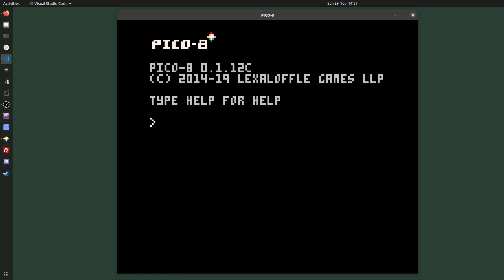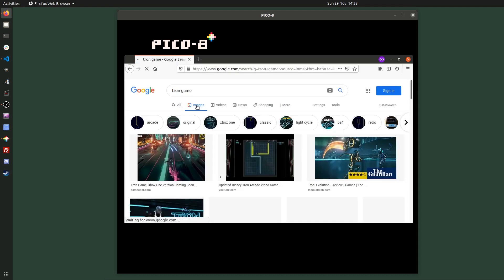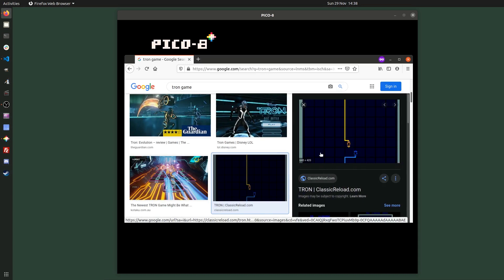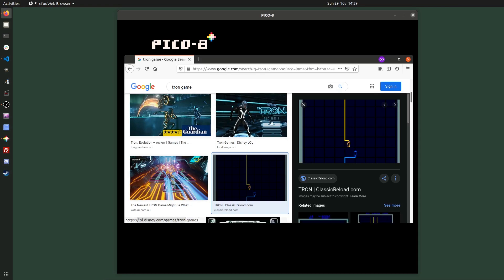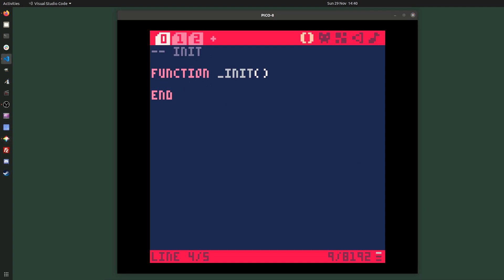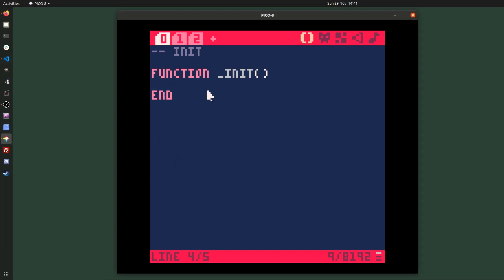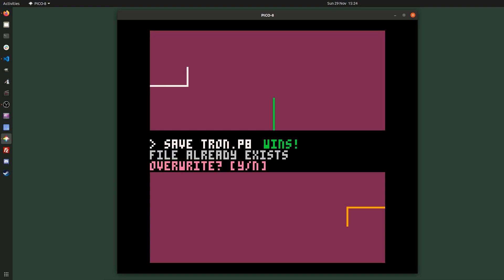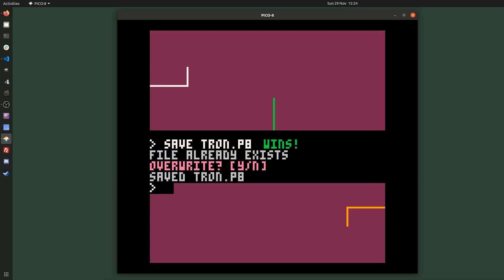Make a PICO-8 'Tron' clone in 45 minutes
In this video you'll see me make a 'Tron' clone in PICO-8 from start to finish.

Tron is basically multiplayer snake, with the aim being to outlast other players. Each player loses the game when they either hit the edge or a non-empty part of the game board.